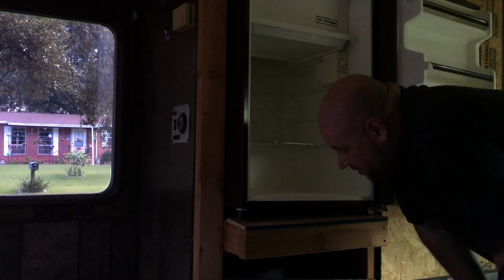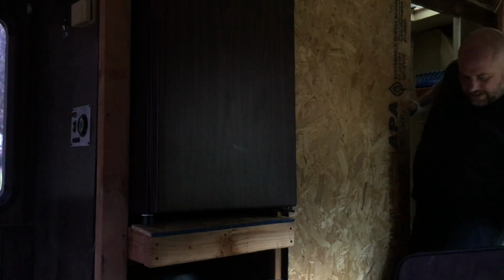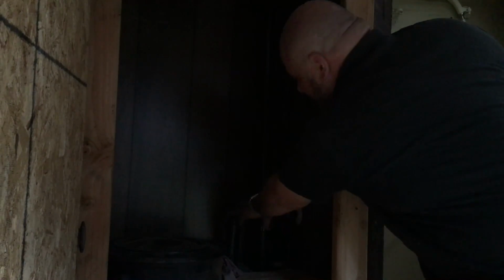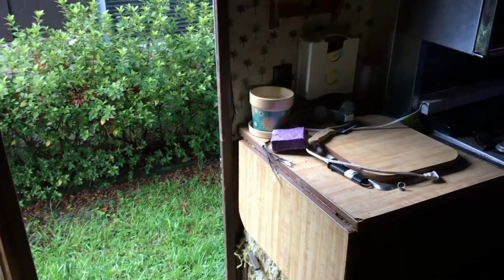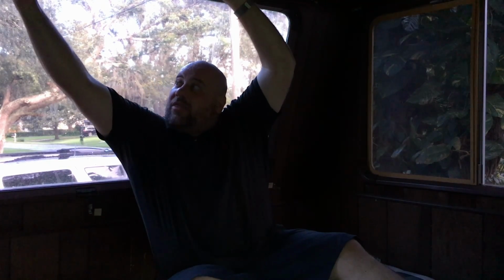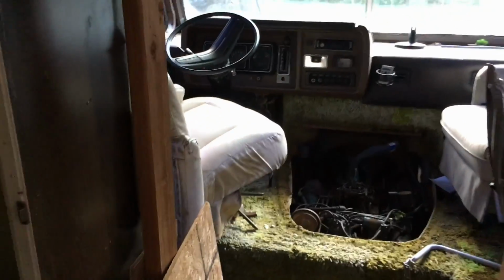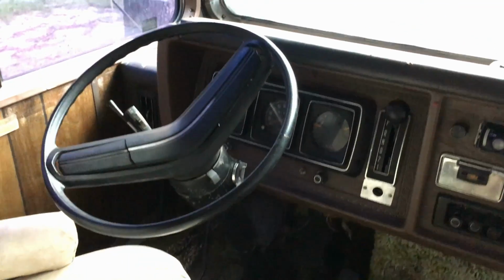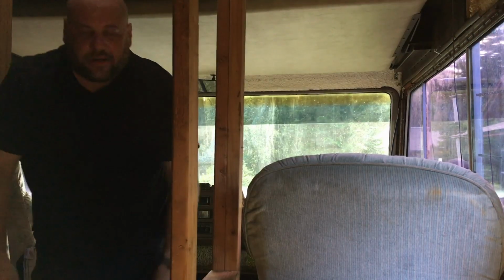Come take a look inside the Dodge Titan RV VLOG #8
This is one very long shot, no cuts, no editing, just a long video blog.
An up close, personal, and intimate look at the inside of my Dodge Titan RV.

Day 6 VLOG Episode8 (well aren't I the little overachiever?!)